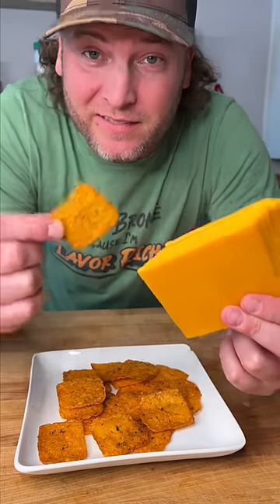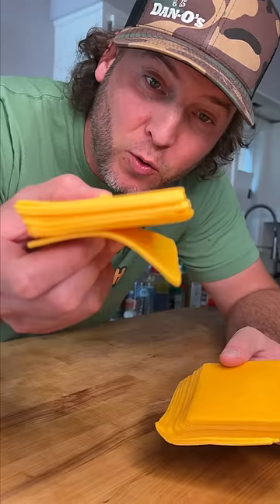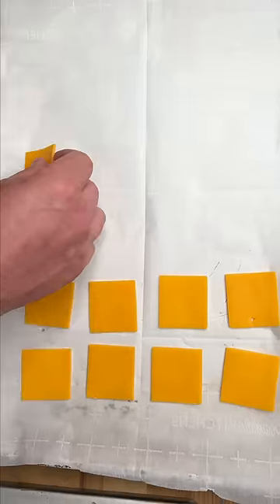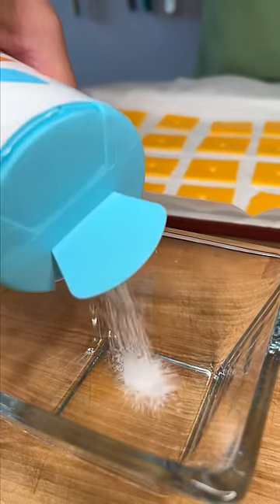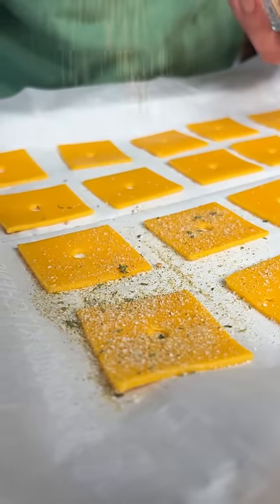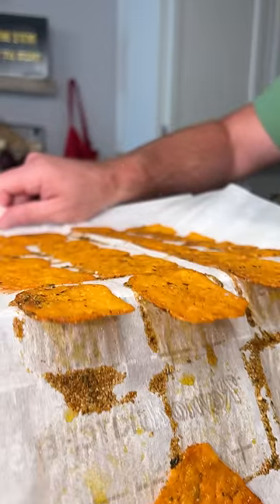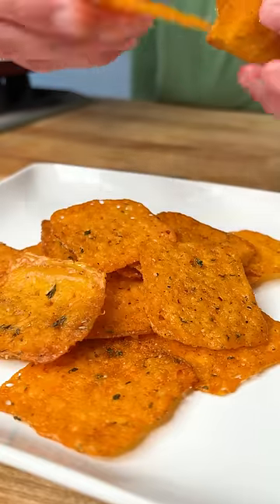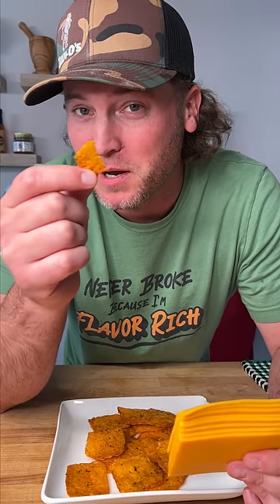You don't know till you Dan O: Homemade Copycat Cheez-its